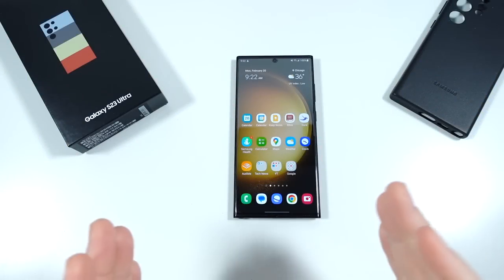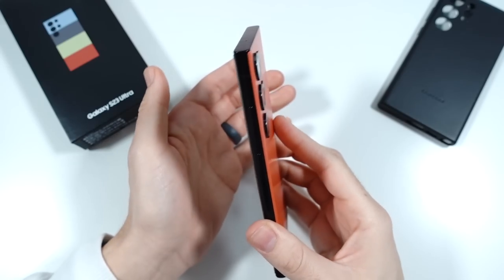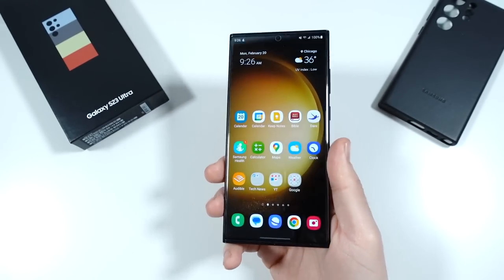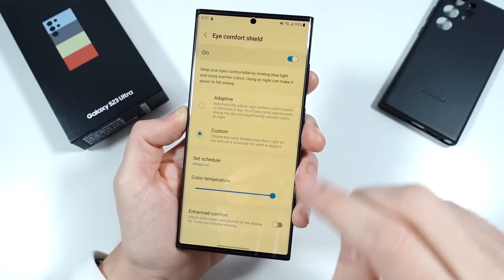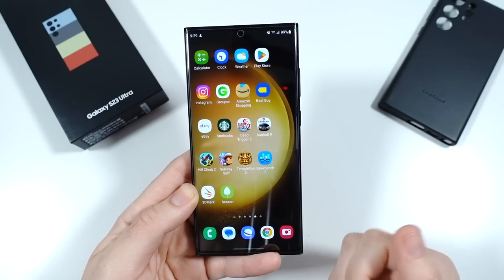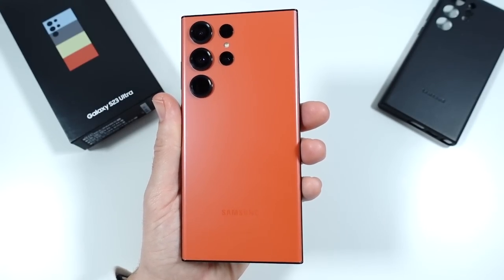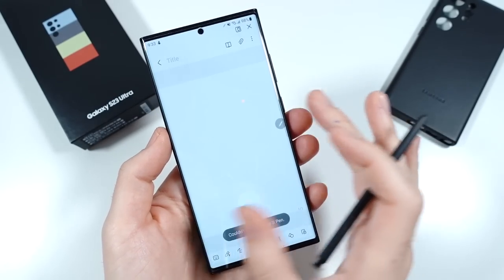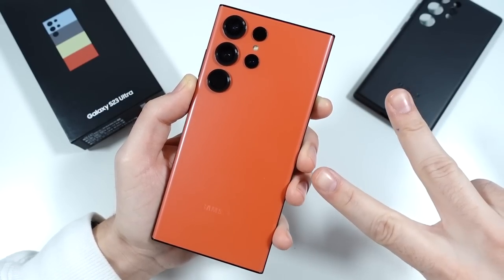Galaxy S23 Ultra 1 Week Later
Galaxy S23 Ultra 1 Week Later - Hello all and welcome to my 1 week later discussion on Samsung Galaxy S23 Ultra in Red. The intention of this video is to give you my honest take on the Samsung Galaxy S23 Ultra after I have used it for 1 full week. While this is not my review of the device, I will share with you my 1 week initial thoughts on the phone here. Samsung Galaxy S23 Ultra features a 6.8" Dynamic AMOLED 2XQHD+ Edge Screen, 120HZ Adaptive Refresh Rate, 5000 mAH battery, Super Fast Charging up to 45W, up to 12GB of ram/1TB of storage, Quad Rear Camera with up to 200MP and 100X space zoom, Ultrasonic Fingerprint, Face Recognition, 5G and comes with Android 13 and One UI 5.1 right out of the box! If you have ordered or plan on pre-ordering Galaxy S23 Ultra, please consider sharing your thoughts with the community down below in the comment section of this video!

Galaxy S23 Ultra